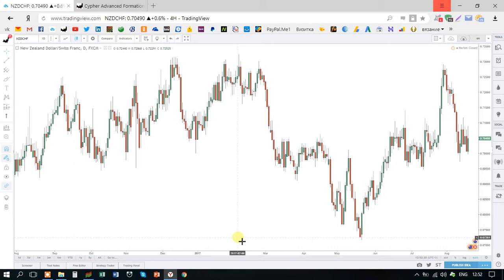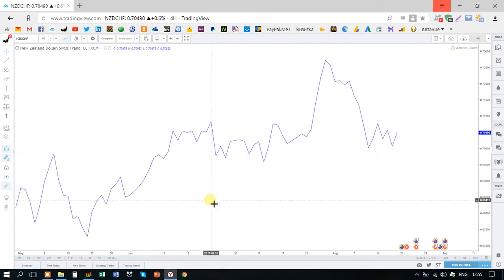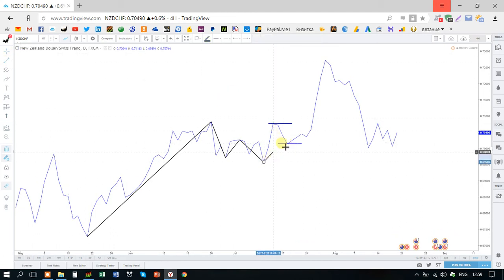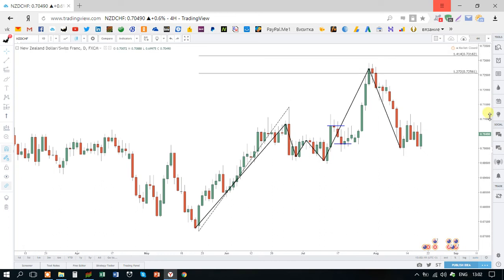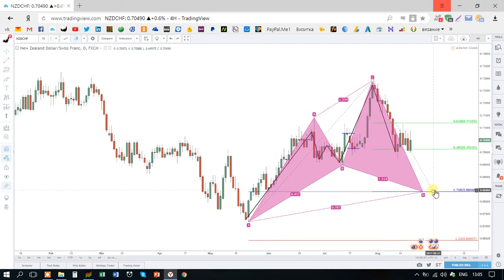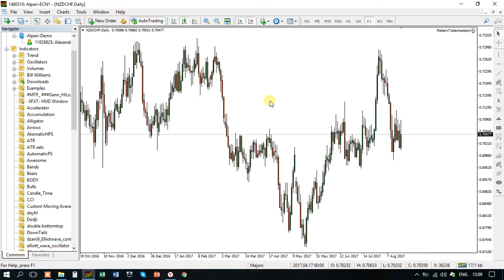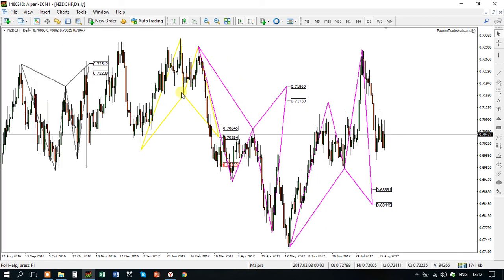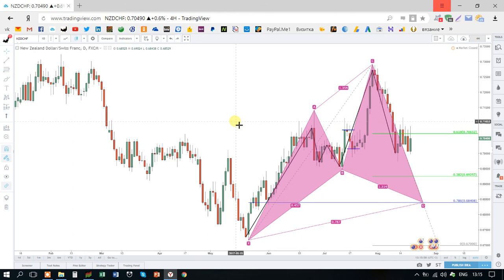The most accurate strategy for forex trading ever